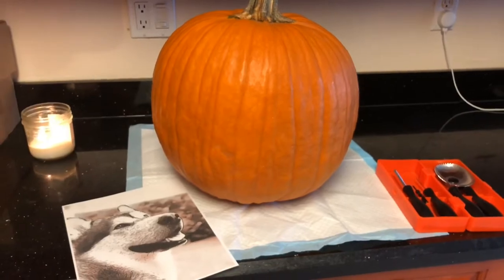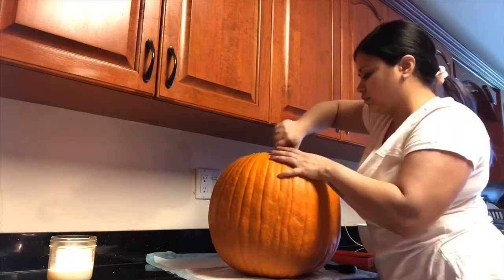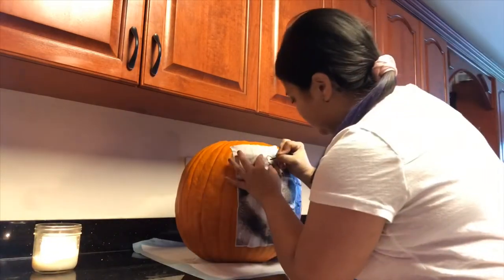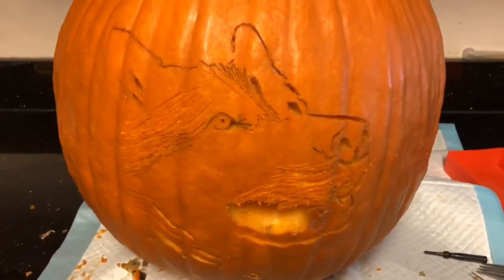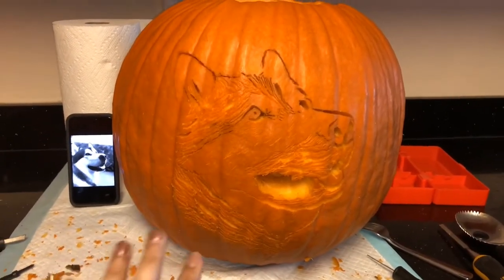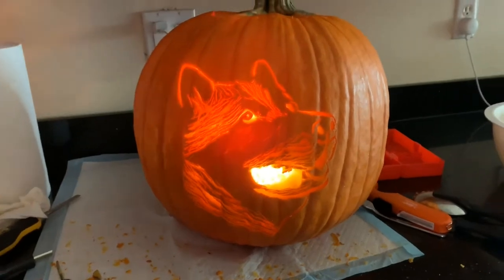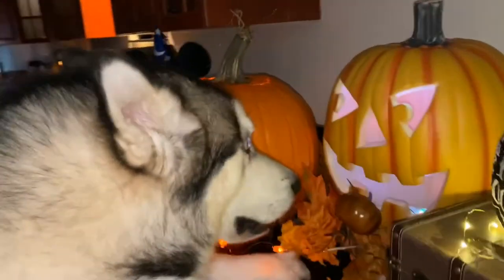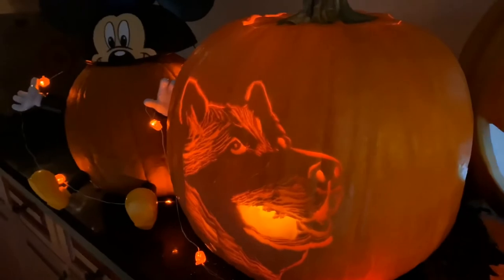Carving my dog into a Pumpkin | Alaskan Malamute Pumpkin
Today I carve a picture of Apollo into a pumpkin to my a Jack O lantern for the spooky season.

Gear on this video
Iphone X
Iphone 11 pro